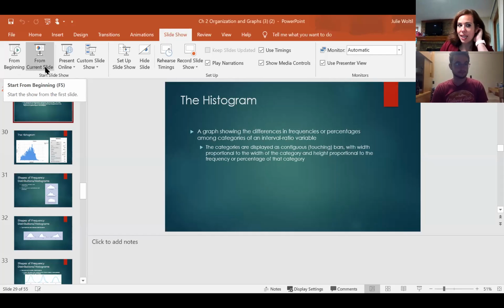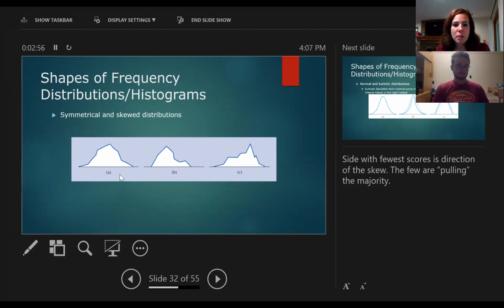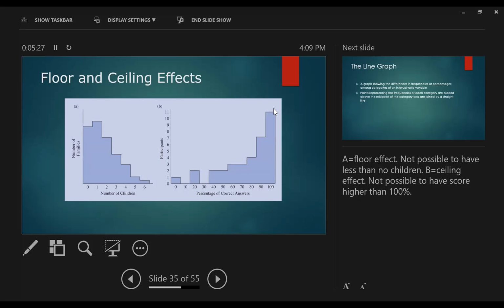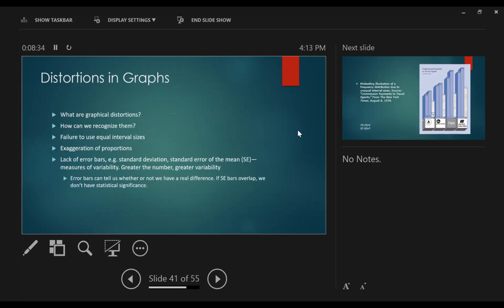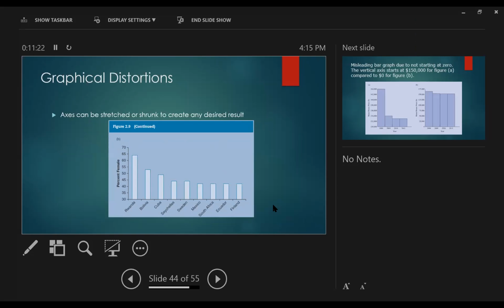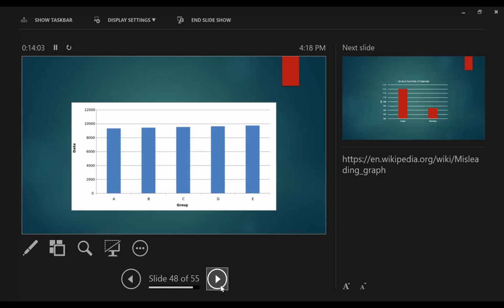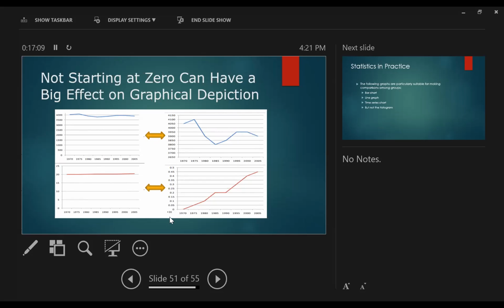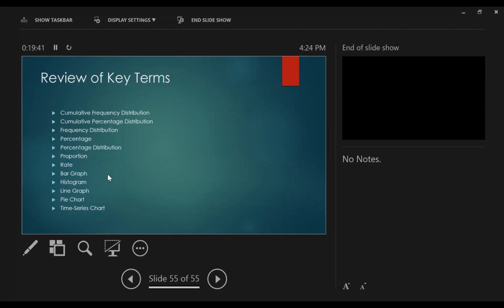Stats 9 16 Part 2